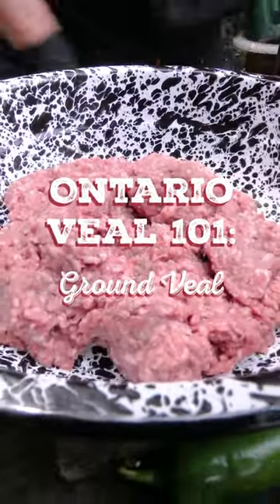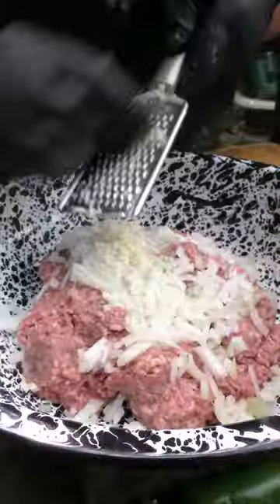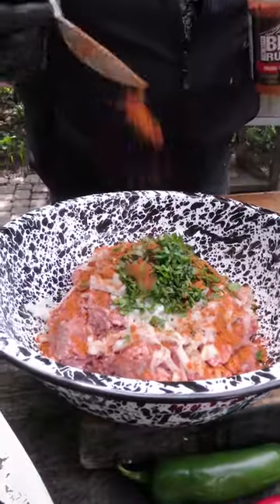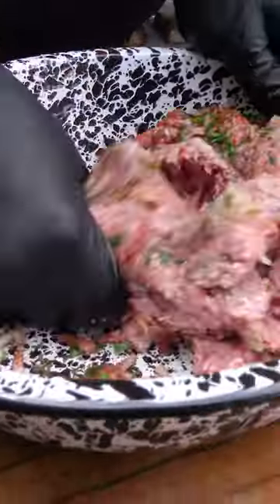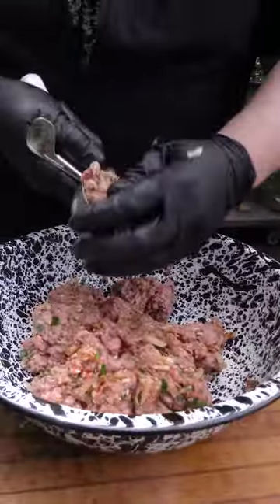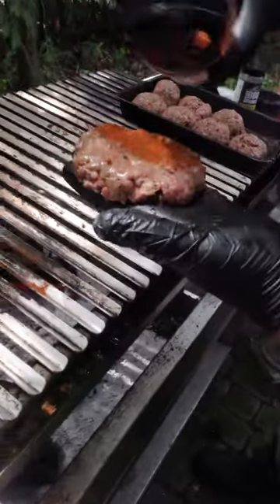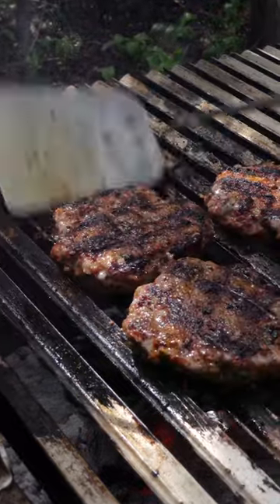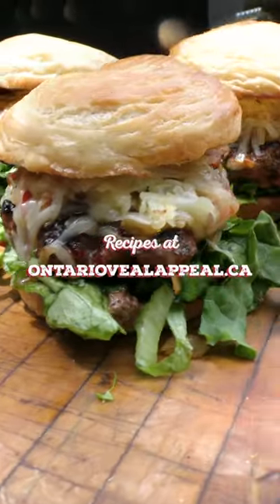Veal 101 - Ground Veal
Keys to grilling with ground veal from the Godfather of the Grill, Chef Ted Reader.